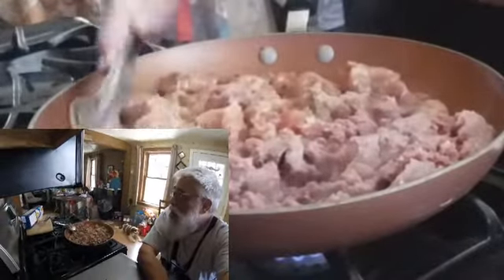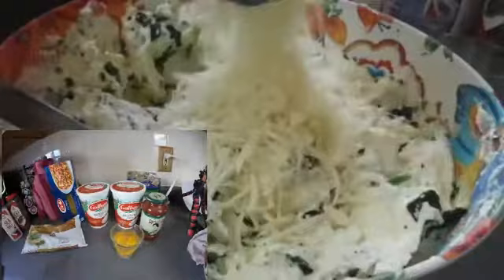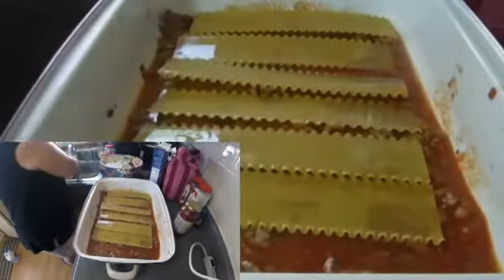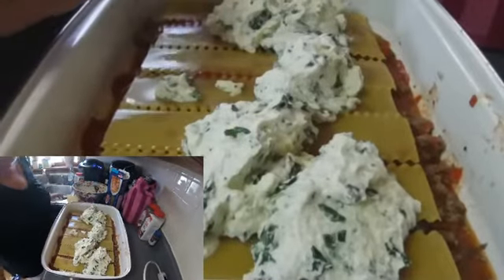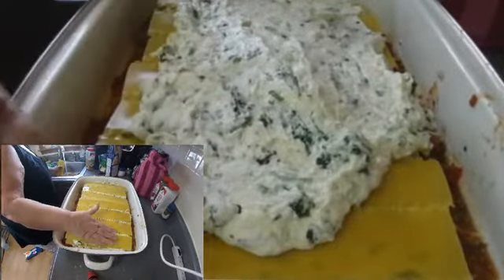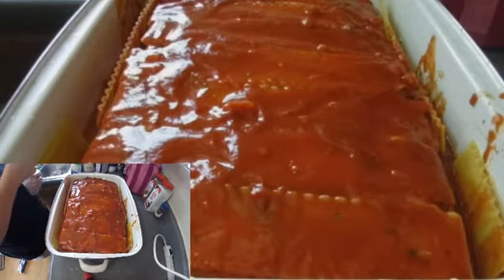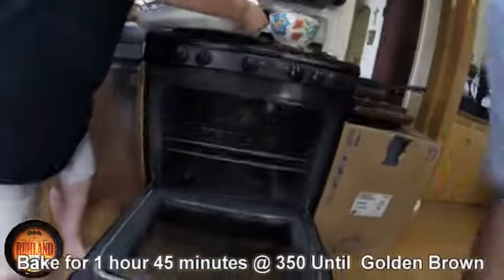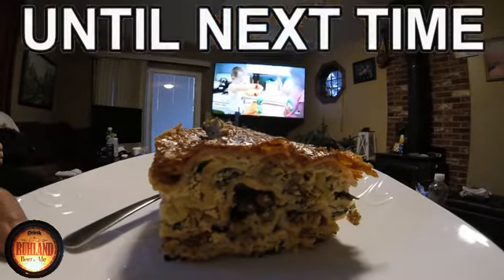How To Make An Excellent Lasagna by an award winning cook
We make a big pan of delicious lasagna, with a no boil noodles, Italian sausage, hamburger and pepperoni.